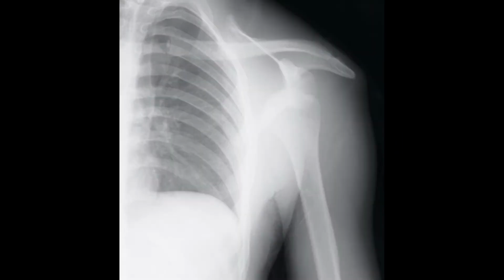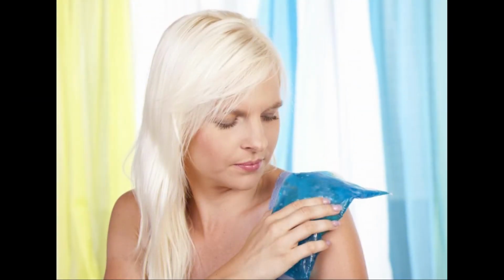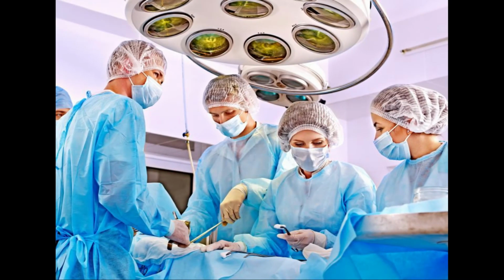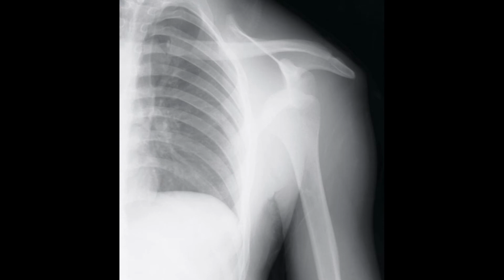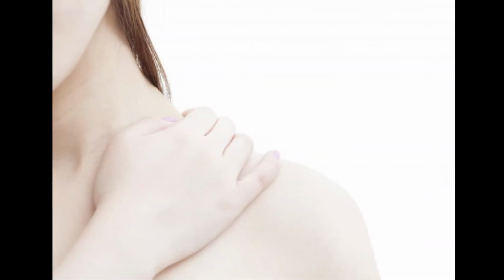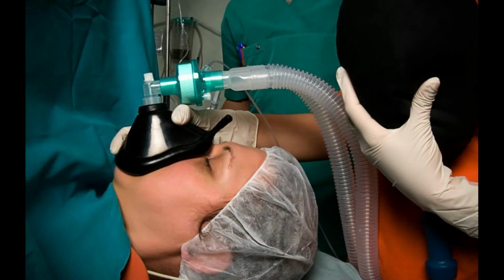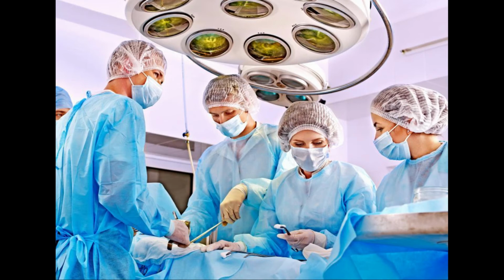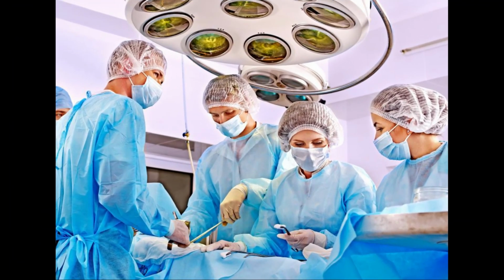What is a Mumford Procedure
Mumford Procedure
Distal Clavicle Excision
Distal Clavicle Resection
Acromioclavicular Joint Surgery
AC Joint Osteoarthritis Treatment
Shoulder Impingement Surgery
Arthroscopic Clavicle Excision
Shoulder Pain Surgical Options
Postoperative Rehabilitation for Mumford Procedure
Eugene Bishop Mumford